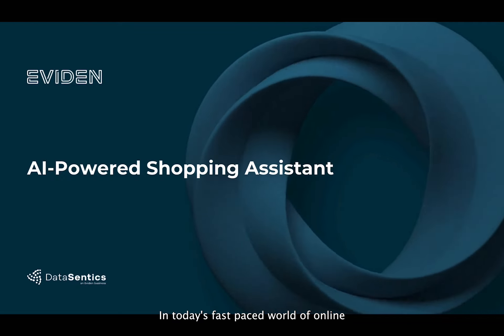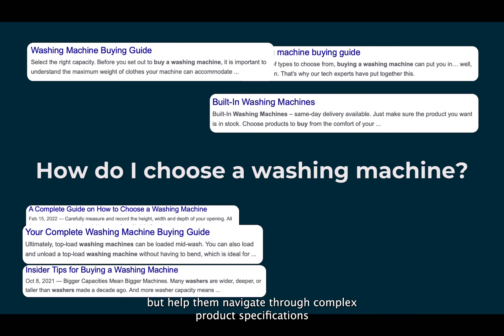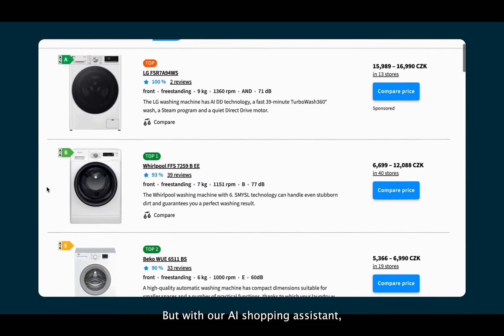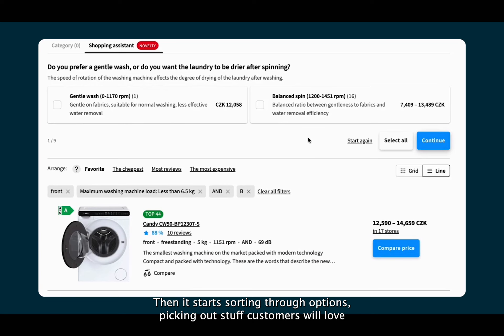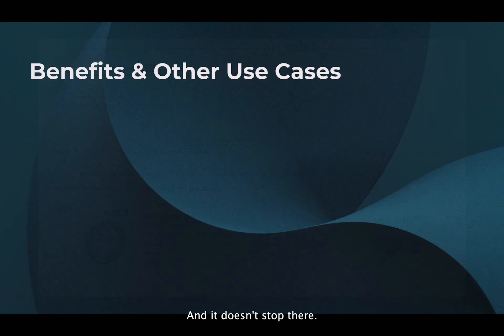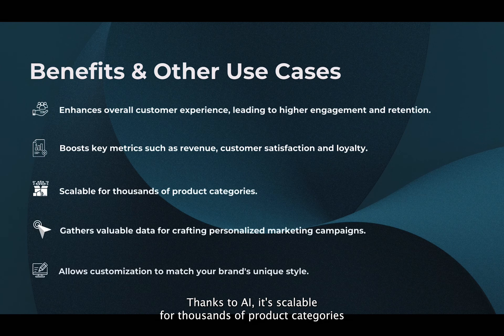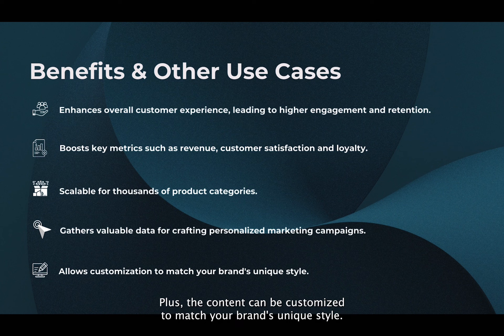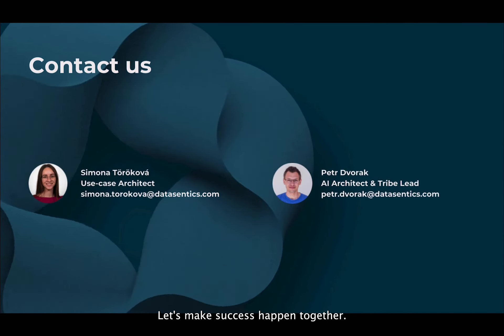Demo video: AI-Powered Shopping Assistant